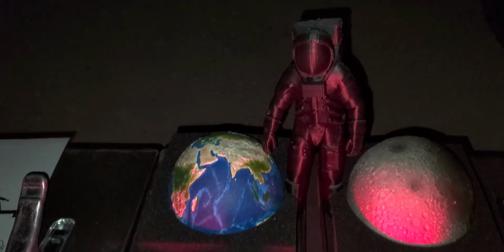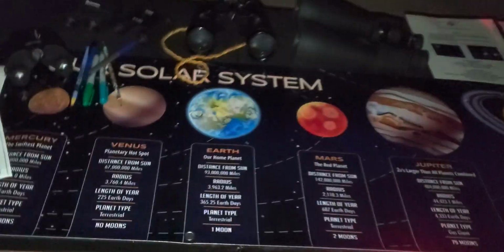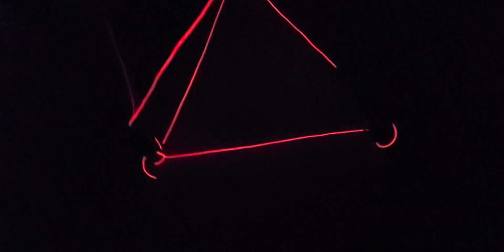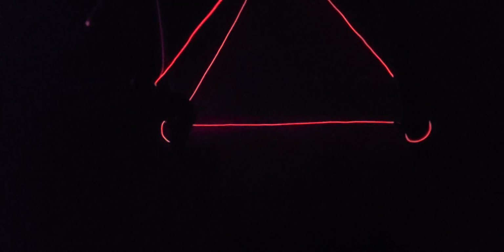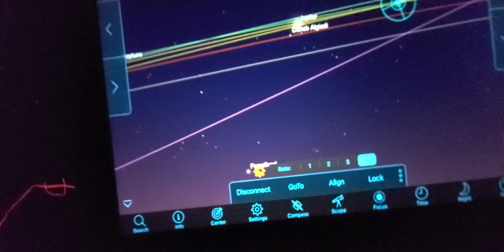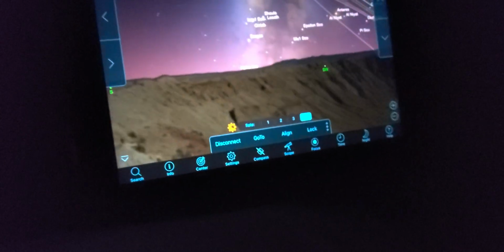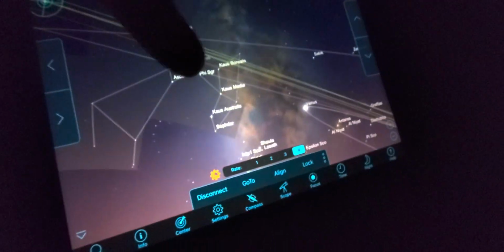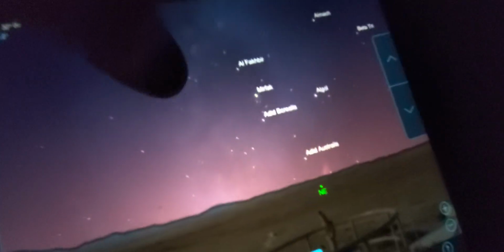How to host a stargazing event in 2022 - Tucson AZ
Quick explanation of our event set-up as I practice for upcoming star parties for our astronomy nonprofit Reach for the Stars. Use our experience to help you make an amazing event!